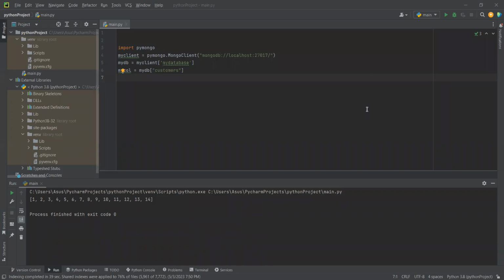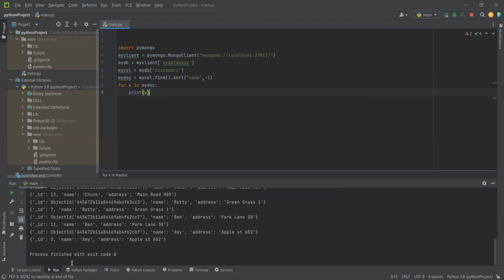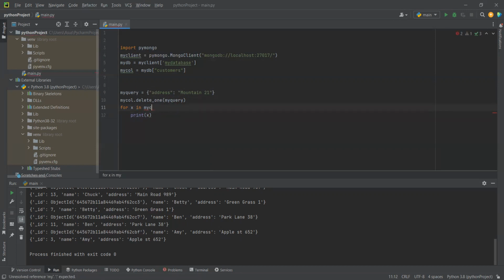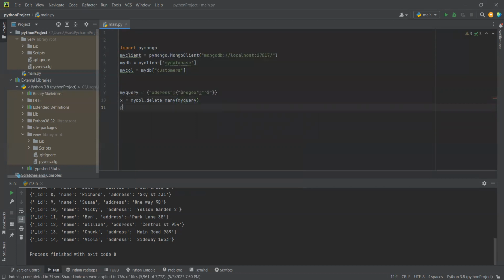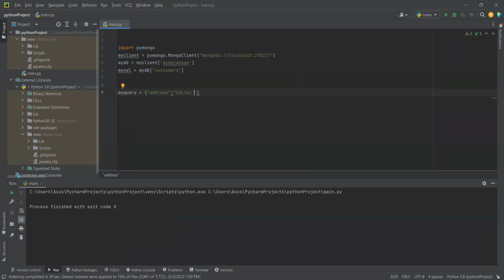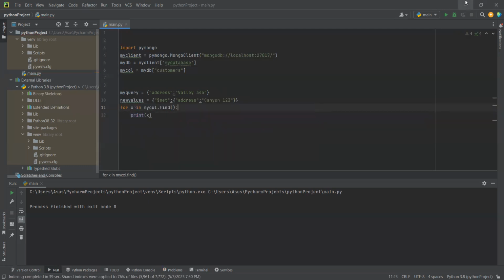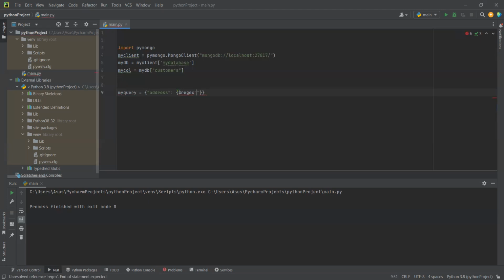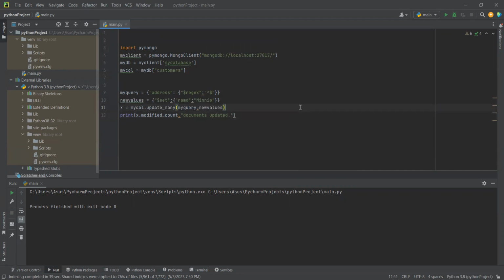Discover the Secret to Mastering MongoDB Atlas in Minutes!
PyMongo, a wondrous library that opens up the doors to MongoDB databases, is an instrument of magic that unlocks the secrets of data. This is not merely a tool, but a gateway to a world of endless possibilities.

With PyMongo, the power to find the first address in a MongoDB collection is yours. You can unravel the mysteries of your data and locate the information you seek with ease. It's like discovering a hidden treasure trove of knowledge that was waiting to be found.

And selecting all addresses in a collection is a journey of exploration that ignites the soul. It's like traversing through an uncharted land of boundless data, where each new discovery leads to greater revelations. With PyMongo, the potential for discovery is infinite.

But PyMongo is not merely a tool for data analysis. It's a companion that journeys with you through the world of data, helping you navigate the twists and turns of your data-driven endeavors. It's a confidante that listens to your needs and empowers you to find solutions to the most complex problems.

And when you're faced with the challenges of data management and analysis, PyMongo is a beacon of hope that lights the way to success. It's a friend that stands by you, ready to help you overcome any obstacle that comes your way.

So if you seek to conquer the world of data, PyMongo is your ally, your guide, your inspiration. With PyMongo, the possibilities are infinite, and the journey is yours to explore.mongodb atlas#nosql tutorial#how to use mongodb atlas#how to use atlas mongodb#mongodb atlas database#how to use mongodb atlas with node js#mongodb full playlist#coding#mongodb tutorial for beginners#what is mongodb and how it works#sql vs nosql#sql vs nosql when to use#what is nosql